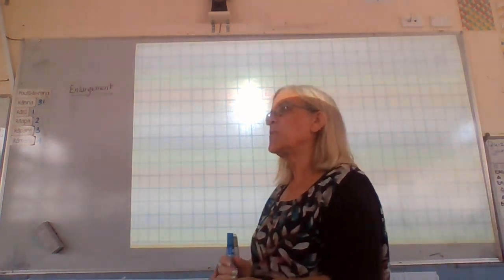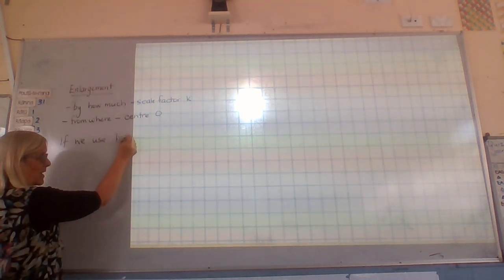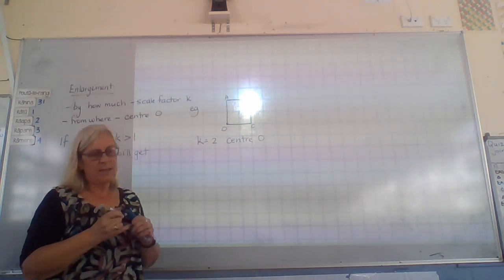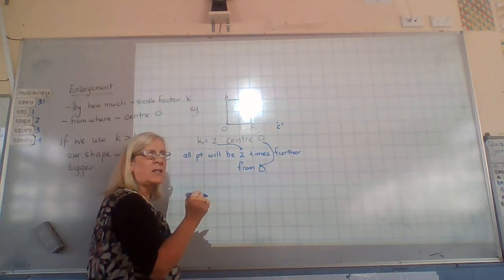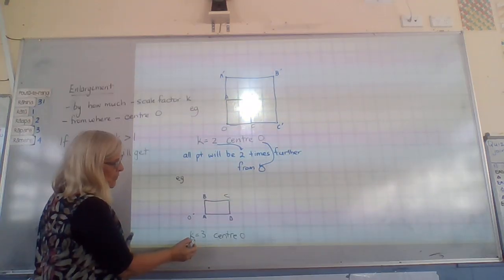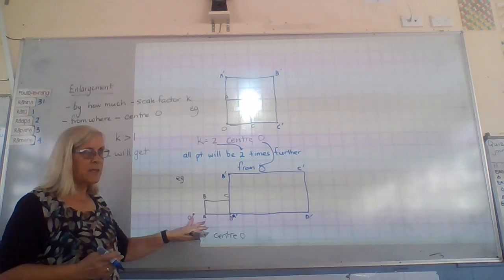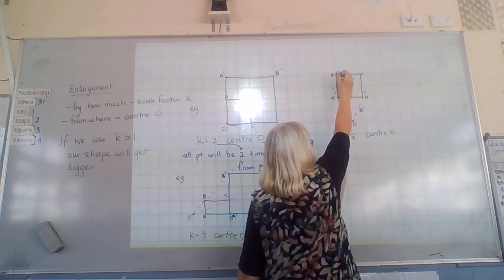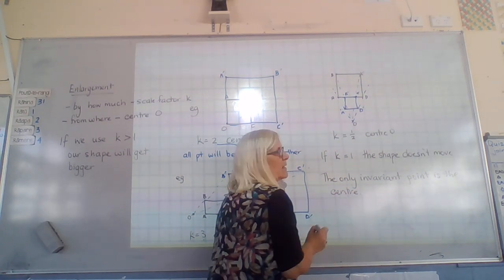Yr 9/10 Transformation: Enlargement 1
Junior geometry. enlarging by a positive scale factor